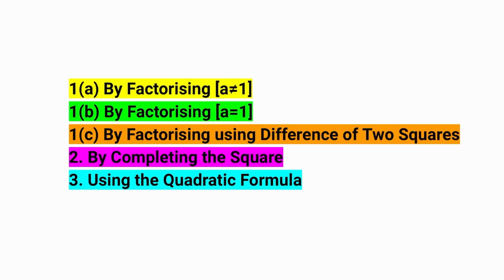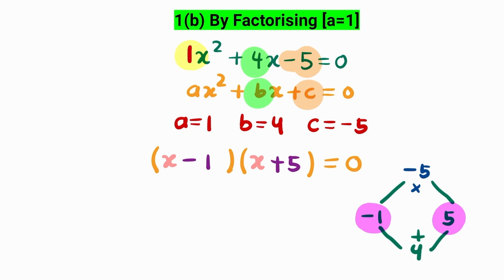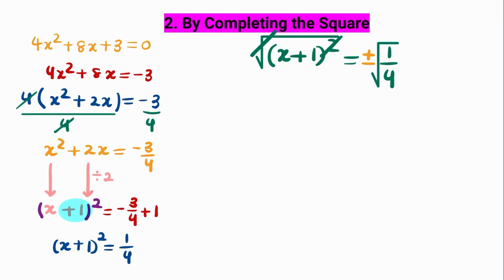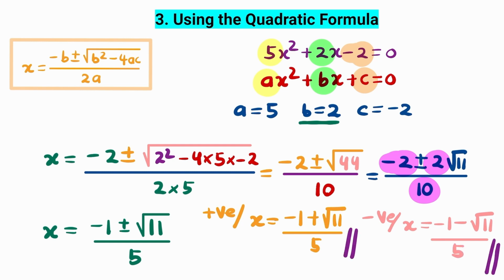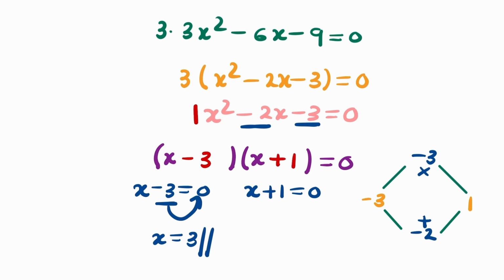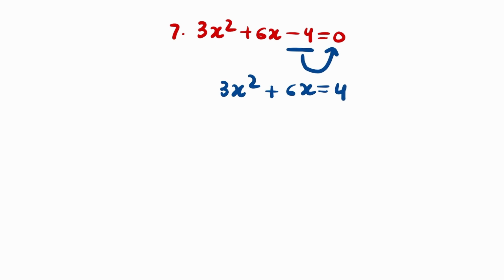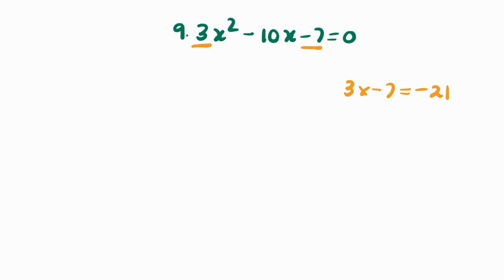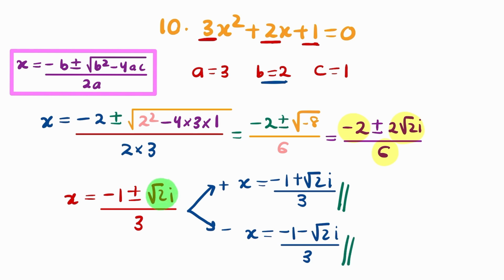All the Ways to Solve Quadratic Equations!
This video lesson explains all the ways to solve quadratic equations along with a variety of examples and sample questions.